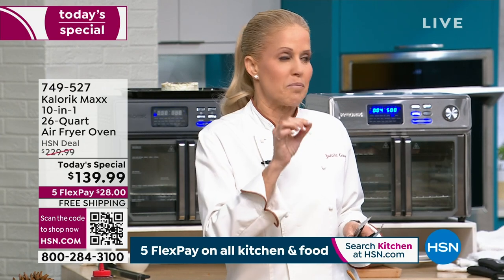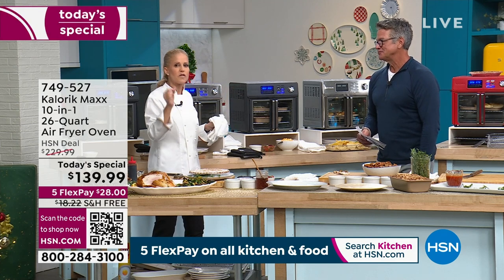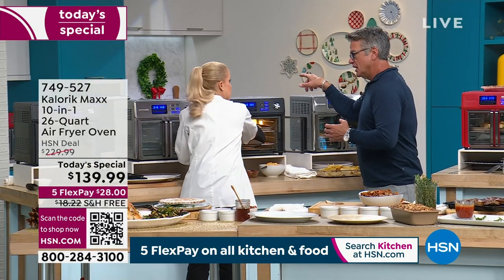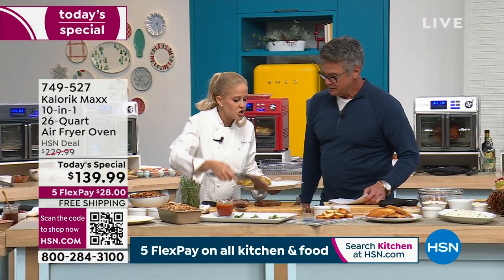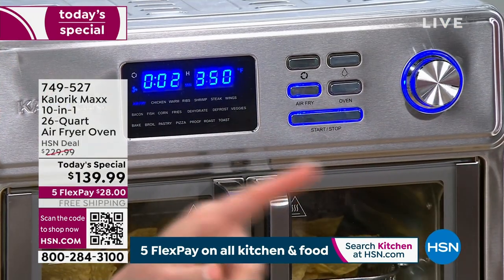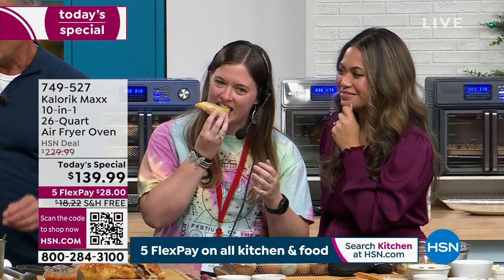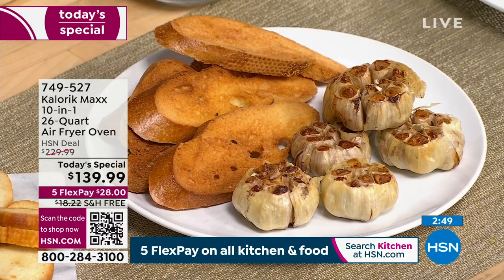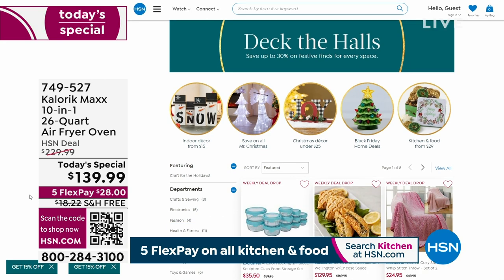Kalorik Maxx 10in1 26Quart Air Fryer Oven with 9 Accesso...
Kalorik Maxx 10in1 26Quart Air Fryer Oven with 9 Accessories
The Kalorik Maxx 10in1 air fryer oven combines ten appliances into one, functioning as an air fryer, grill, roaster, broiler, rotisserie, dehydrator, oven, toaster, pizza oven and warmer. Upper and lower heating elements provide even heat distribution to deliver the same crispy texture and rich flavor of deepfried food with little to no oil, reducing fat and calories. An optimized airflow system and highperformance turbo fan are engineered for maximum circulation, and a builtin autoshutoff safety feature automatically stops operation when the glass doors are open. The easytouse digital LED display contains 21 presets for foolproof cooking.

    10in1 Air Fryer Oven
    Baking/Drip tray
    Air fryer basket
    Crumb tray
    Tray handle
    Air rack
    Rotisserie spit and forks
    Rotisserie spit handle
    2in1 Dehydrator and steak tray
    Bacon tray
    Cooking guide